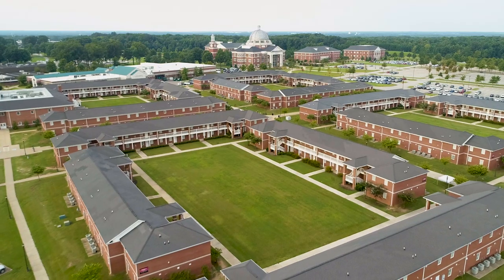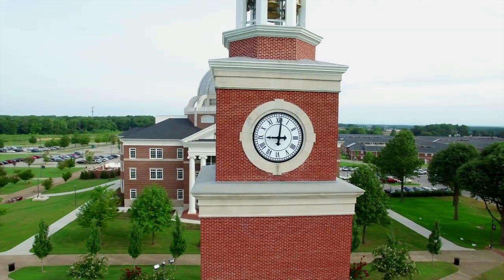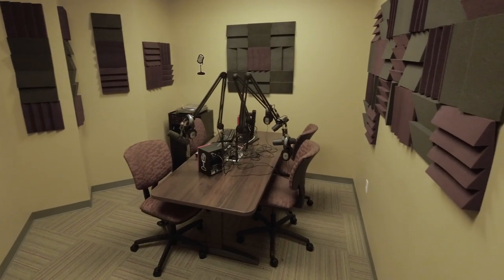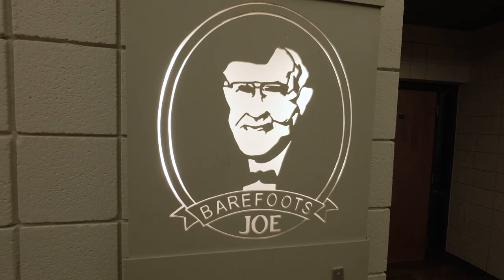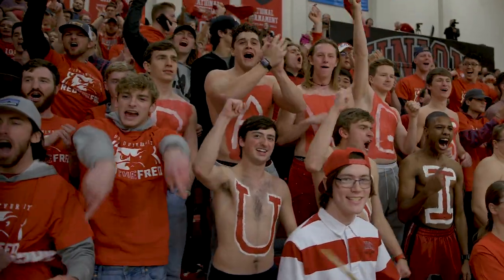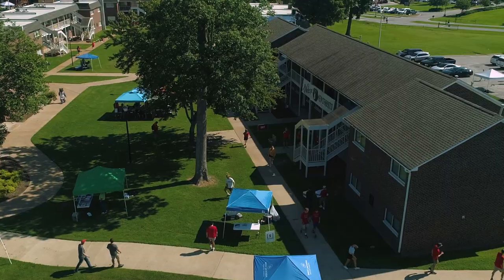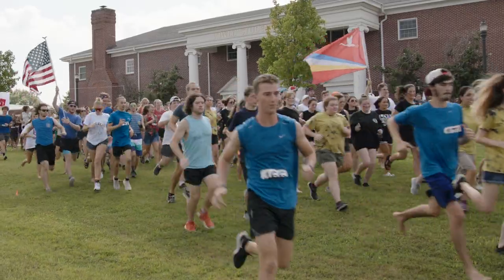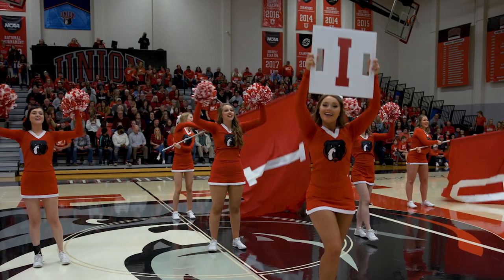A Virtual Tour of Union University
Enjoy this quick guided tour of Union University’s campus in Jackson, Tennessee. Visit uu.edu to learn more about earning a degree from Union.